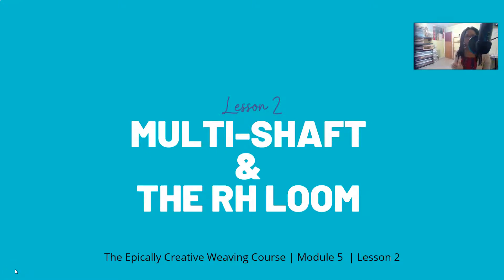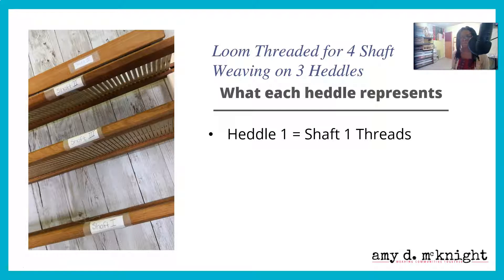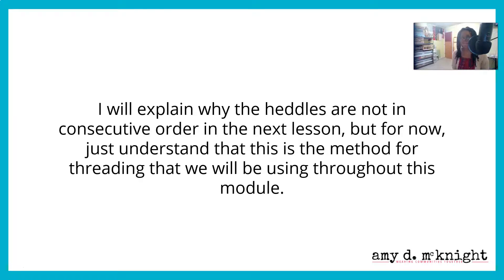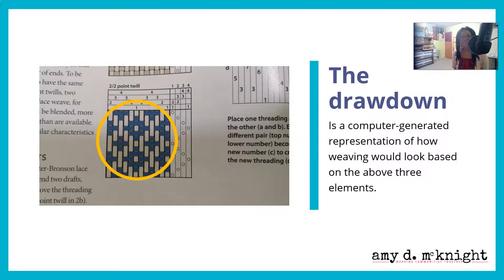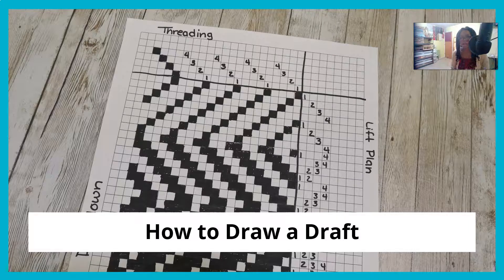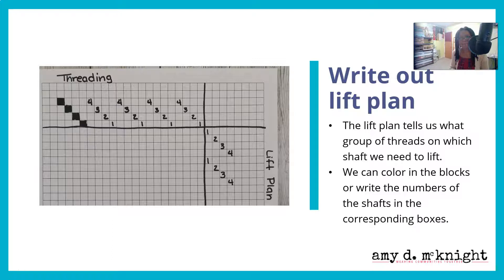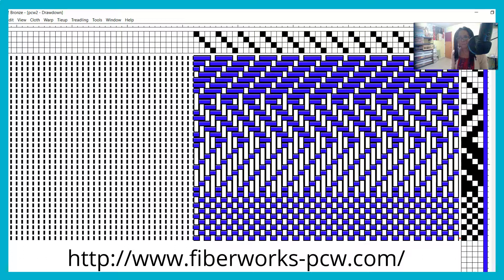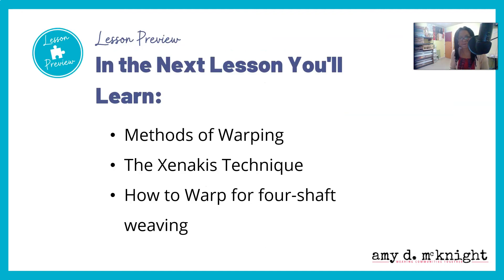Module 5 Lesson 2 - Weaving Multi-Shaft On the Rigid Heddle Loom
Lesson 2 - In This Lesson, You  Will Learn:
   *   Why It is worth learning how to weave multi-shaft on your loom.
   *   How to read a weaving draft (the important parts for RH weavers ;-)
   *   How to draw a draft

This is the second lesson in Module 5 - Expanding Your Options of my Epically Creative Rigid Heddle Weaving Course!

All the skills that you’ve learned and the practice that you’ve gained over the last modules will come together as you move beyond the realm of what is usually considered accomplishable on a rigid heddle loom. We launch into the world of multi-shaft weaving!

As you progress through this module, the hope is that you will learn something new to continue building your rigid heddle weaving skill and give you confidence and spark your curiosity. Or if you are a more advanced traditional weaver that you will get a new creative spark to inspire you to add more creativity to your current projects!